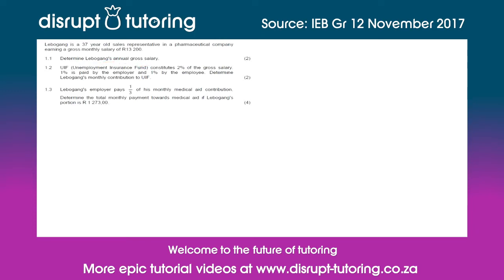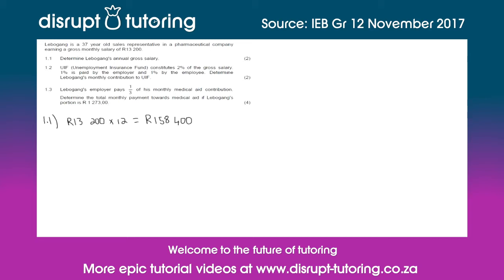#657 Calculating gross salary, UIF and medical aid contributions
This question was expertly tutored by Julian Zeegers.

The question covered in this tutorial video was sourced from a past paper (Nov 2017 IEB Gr 12).